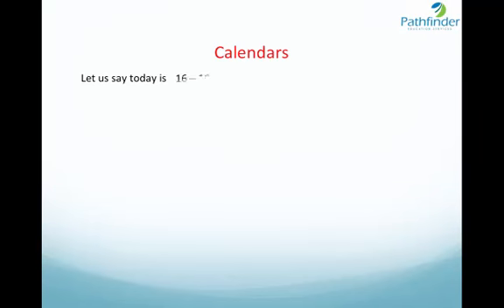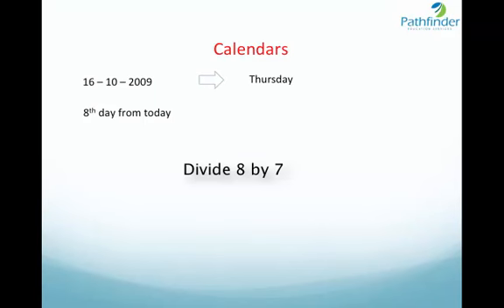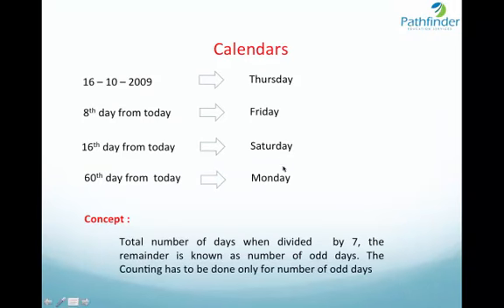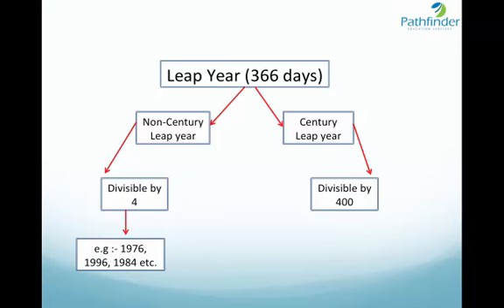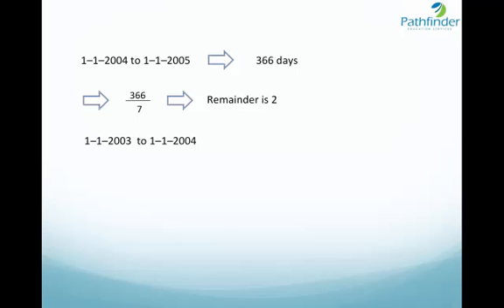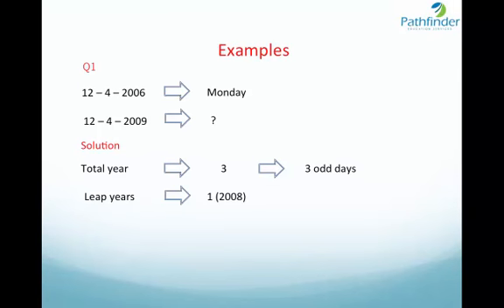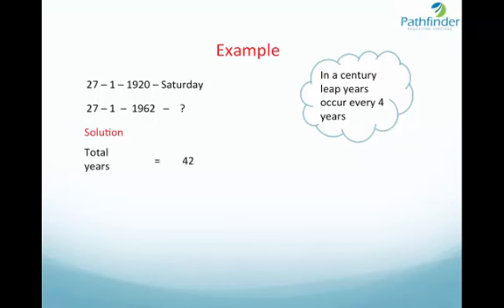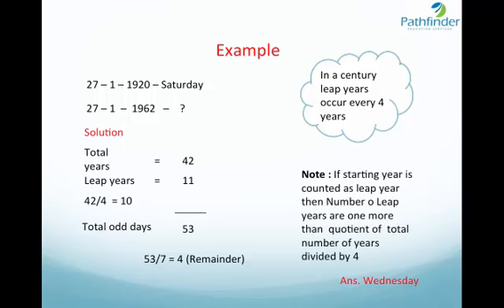Basics of Calendars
The basic principle on which the questions of calendars are based on